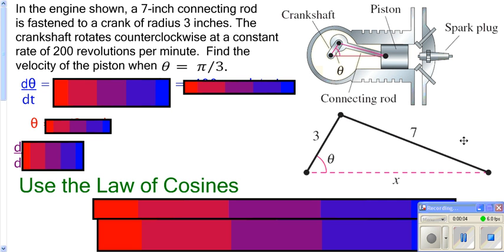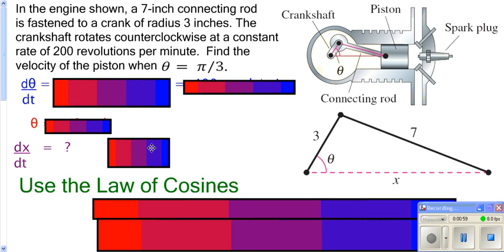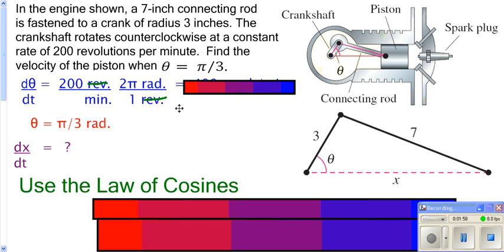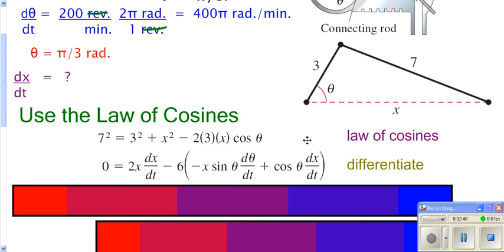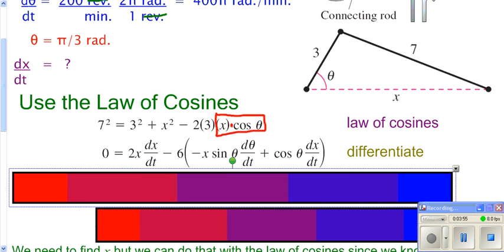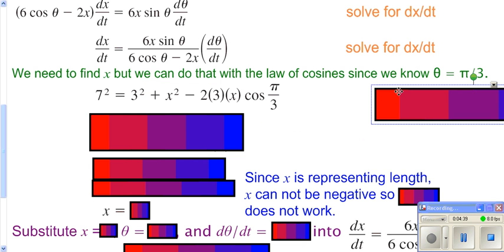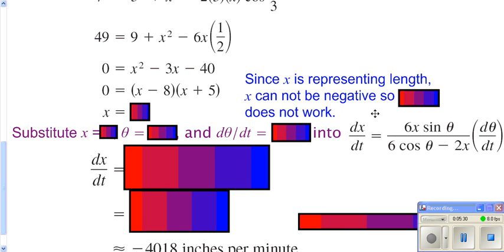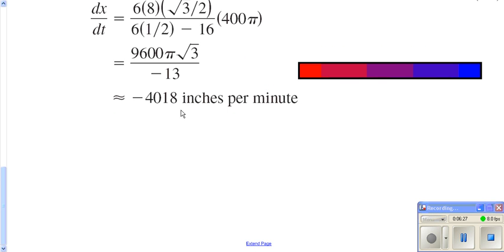Calculus 1 section 2.6 part 3.wmv